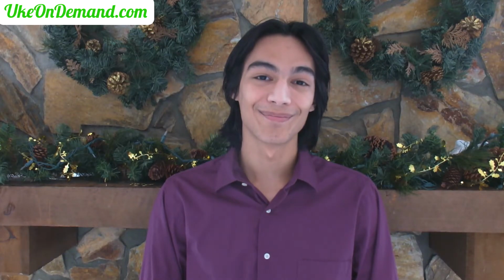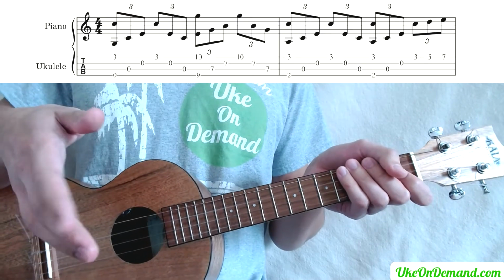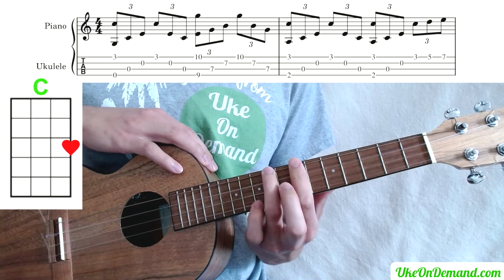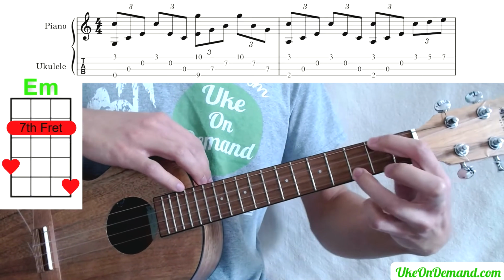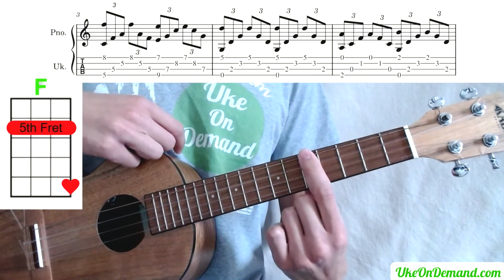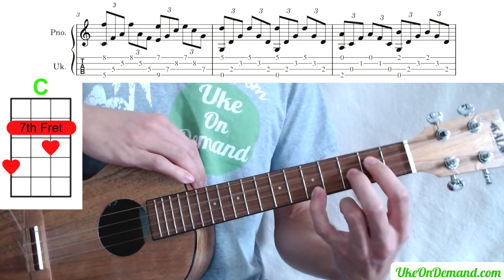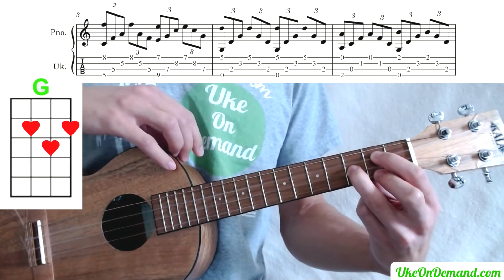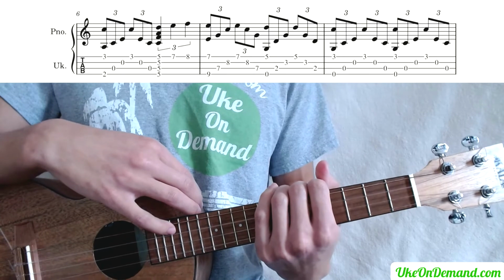Can't Help Falling In Love - (Tutorial) Beautiful Wedding Version - Ukulele Fingerstyle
I was asked to make this arrangement for a wedding recently - enjoy!